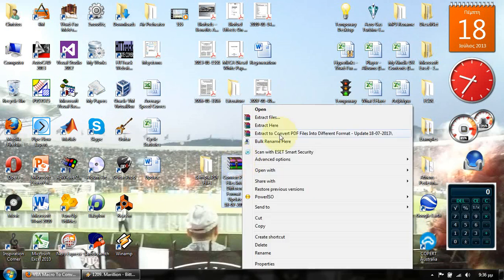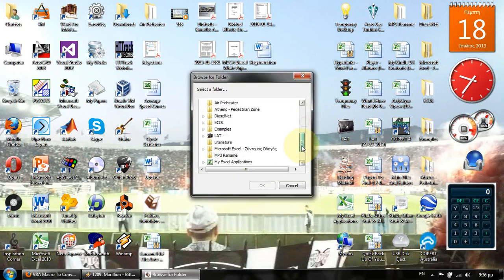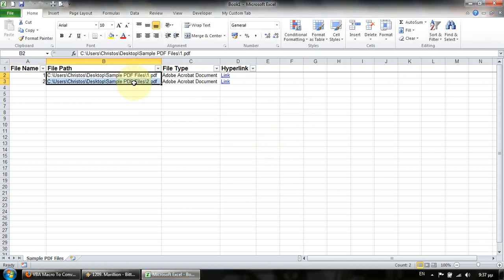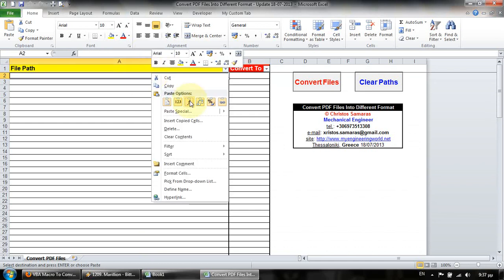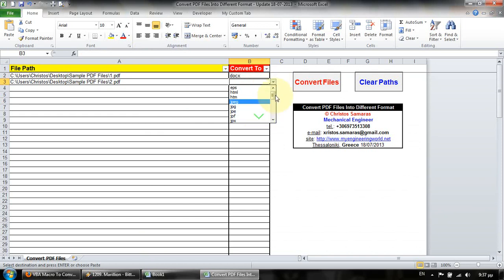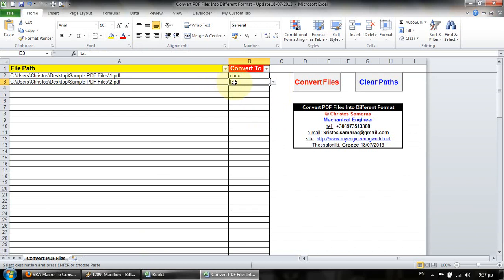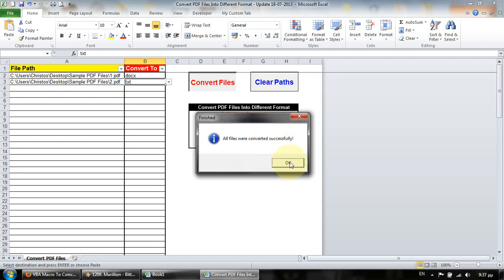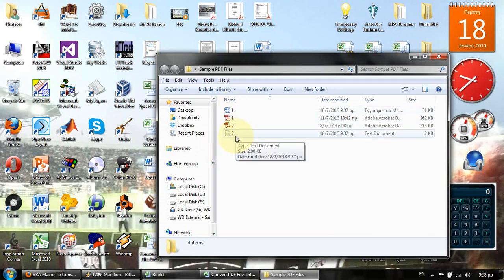Convert PDF Files Using Adobe Professional And VBA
Demonstration of VBA code that uses Adobe Professional in order to convert PDF files into different format. You can find the VBA code and download the workbook from the above link.